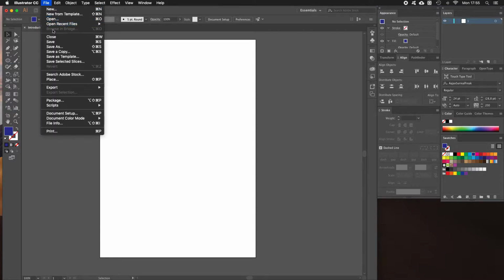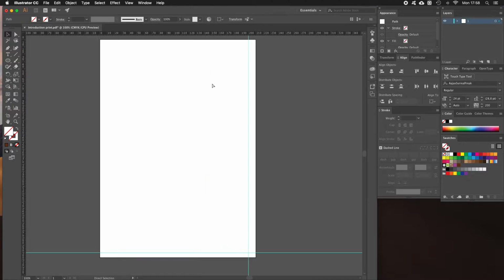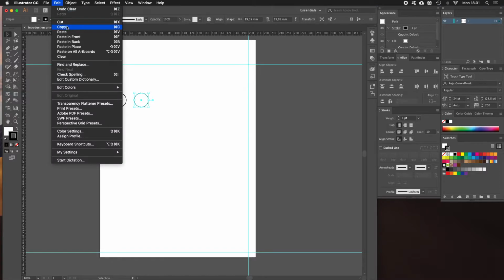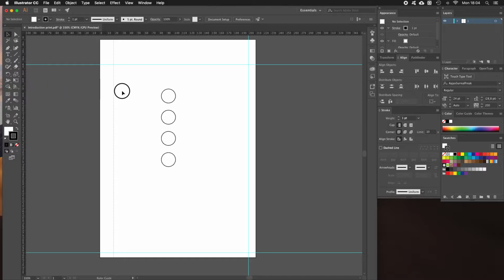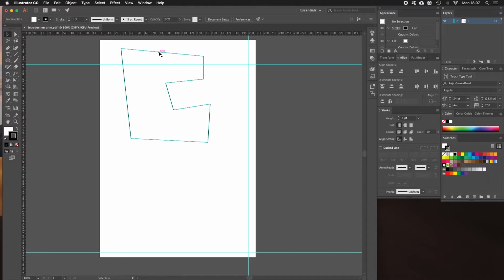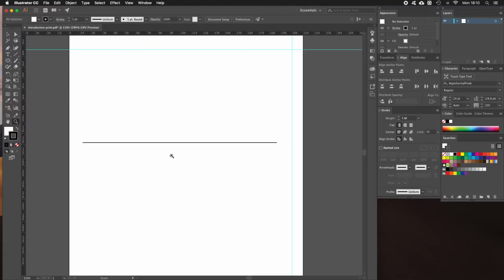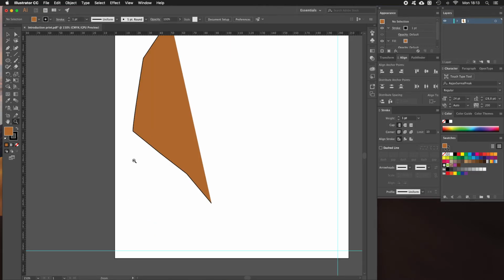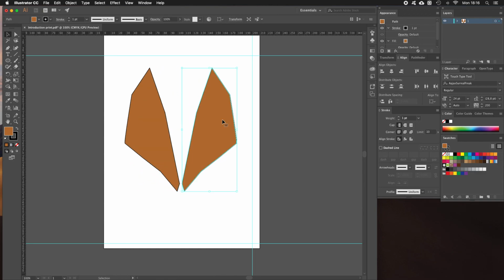2.4 EST121 Adobe Illustrator Tools overview D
2.4 Tools overview D
This video includes an overview of the following tools:

•Inserting (placing) an image

• Place

• Eyedropper

• Rulers an guides

• Align (Distribute)

• Pen tool (more detail eg. curves)

• Reflect

Watch the follow-up video here: